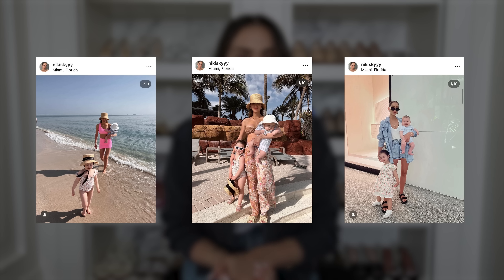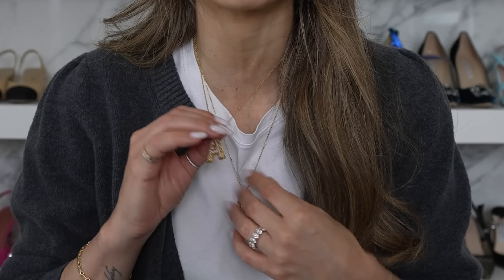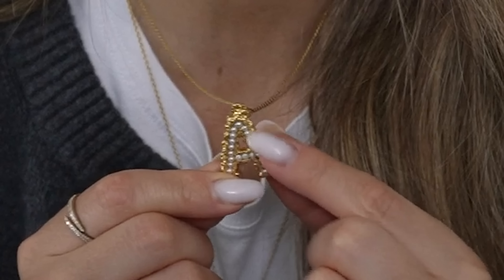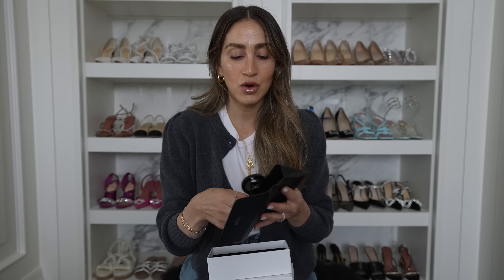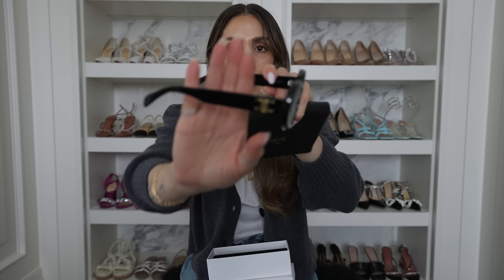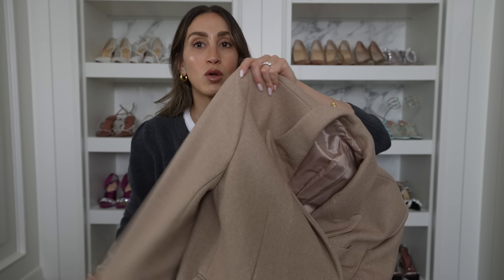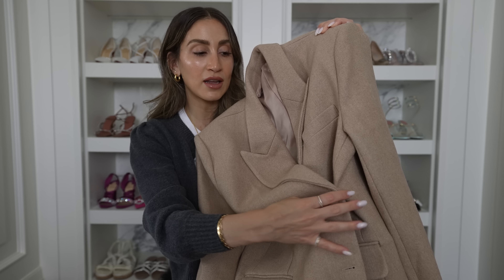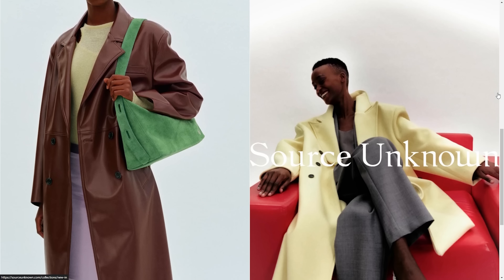What I bought in Miami…*I did some damage*